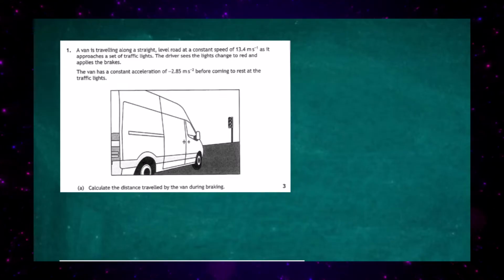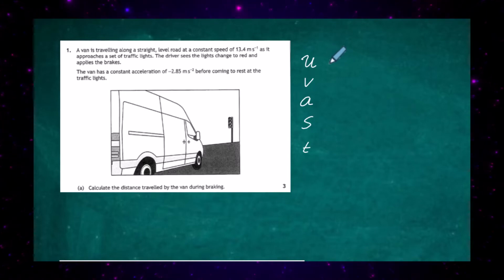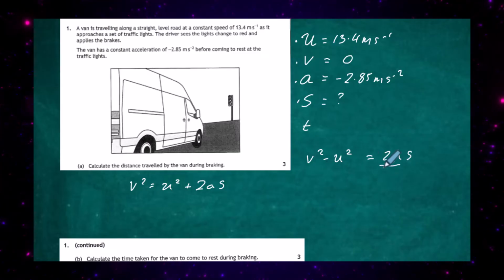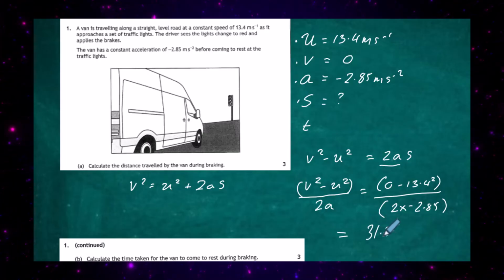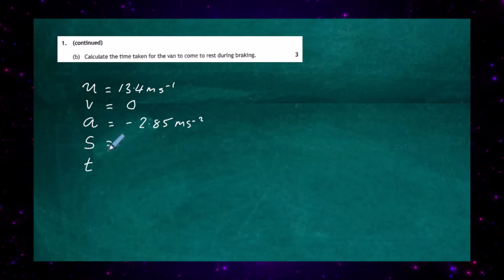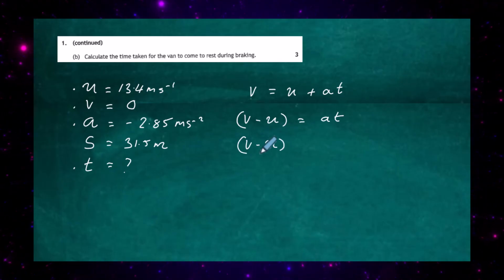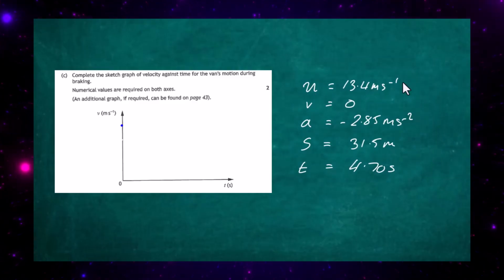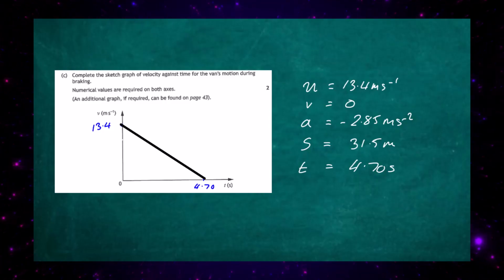2023 Higher Physics Q1